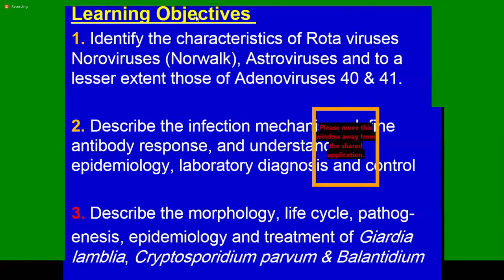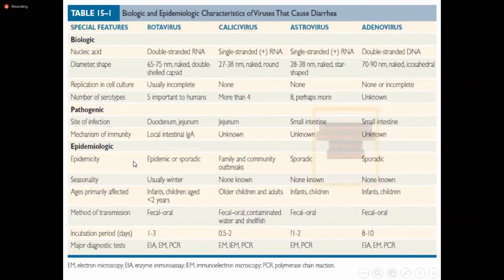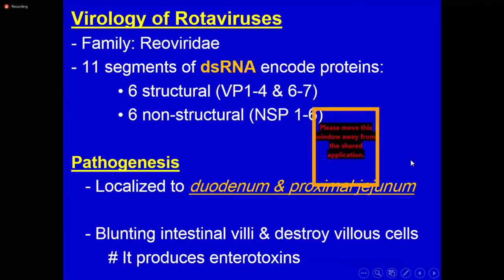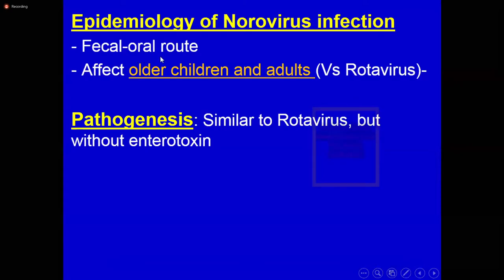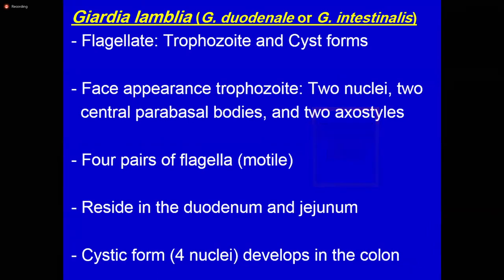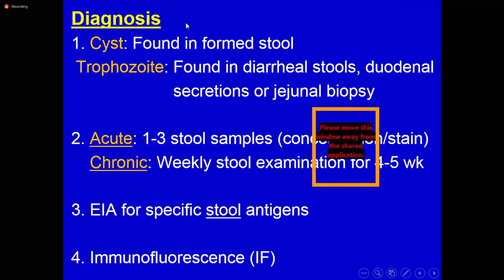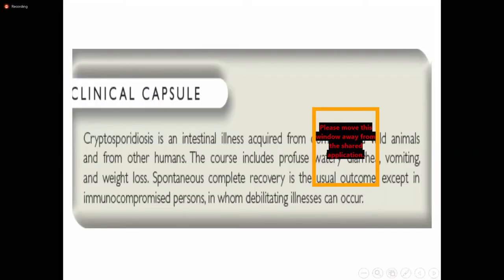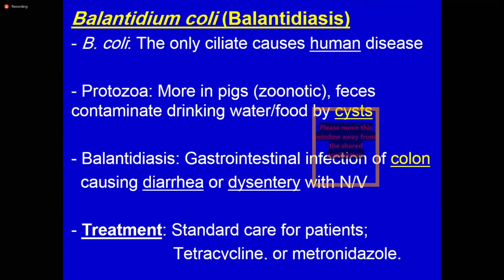1.11 Microbiology ZOOM Video